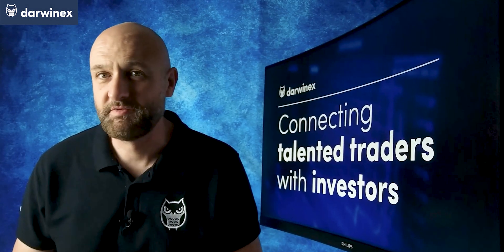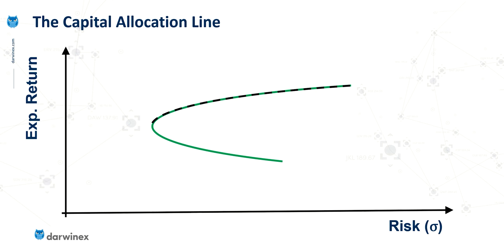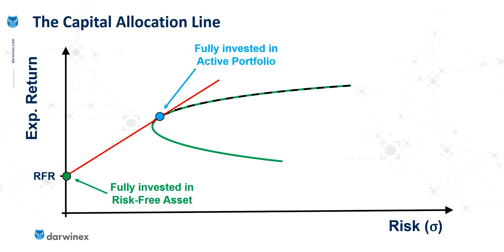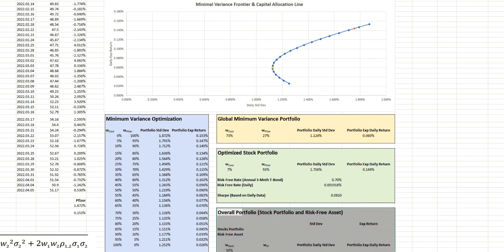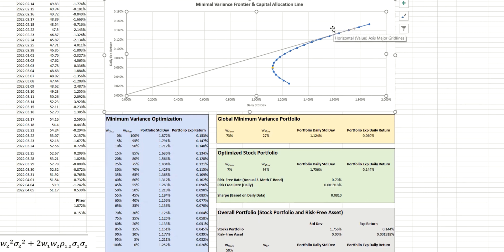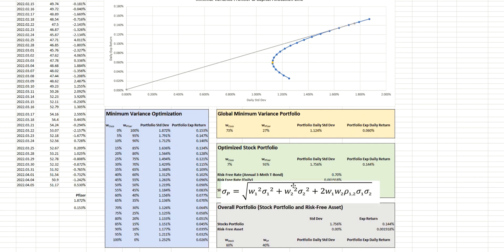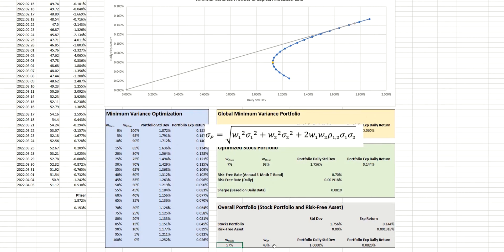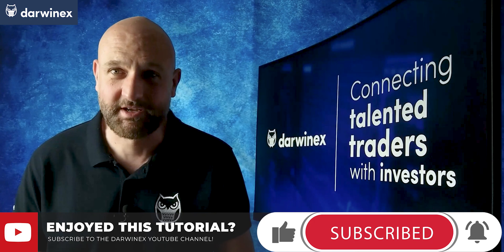Constructing the Capital Allocation Line in Excel (between Efficient Frontier and Risk-Free Asset)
The Capital Allocation Line is a tool that can be used to adjust a portfolio to a desired level of risk. The Capital Allocation line forms a tangent with the Efficient Frontier and incorporates a Risk-Free Asset. Any level of risk between the Risk-Free Rate and the Optimal Risk level of the riskier portfolio can be achieved. This tutorial takes you through the process step-by-step in Excel.

Video Contents:
00:00 Constructing the Capital Allocation Line
00:26 Why Darwinex?
01:21 What is the Capital Allocation Line?
04:42 Constructing the Capital Allocation Line in Excel
09:46 Using Excel Data Solver with the CAL
11:53 Summary and Next Episodes